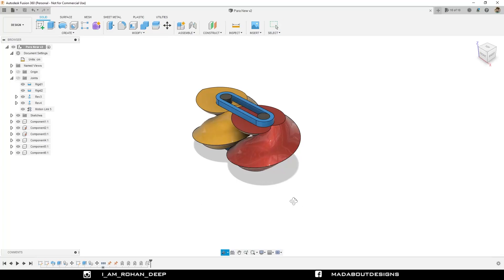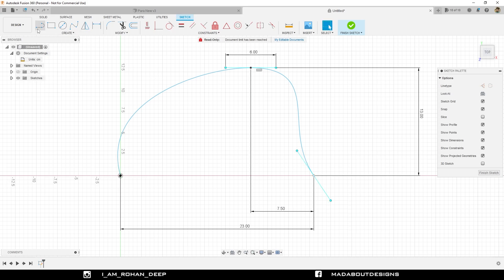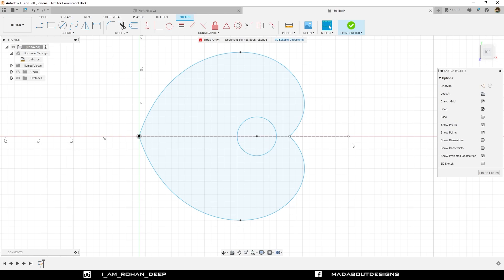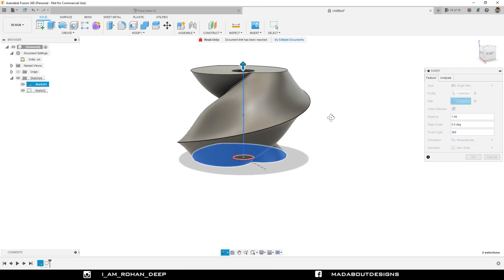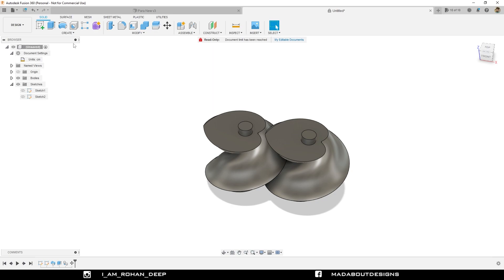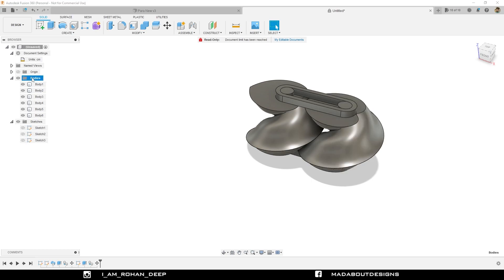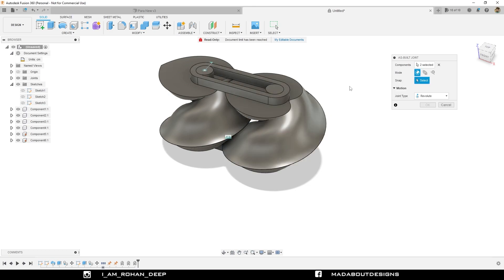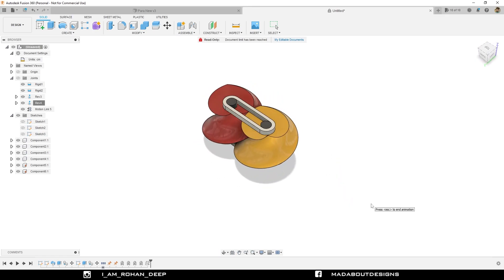Paradoxical Gear Design Tutorial in Autodesk Fusion 360 using Motion Link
Autodesk Fusion 360 tutorial showing how to design a Paradoxical Gear Mechanism using Motion Link in simple steps.

1. Motion Study
2. Revolve Joint
3. Sweep
4. Slot
5. Spline Curve